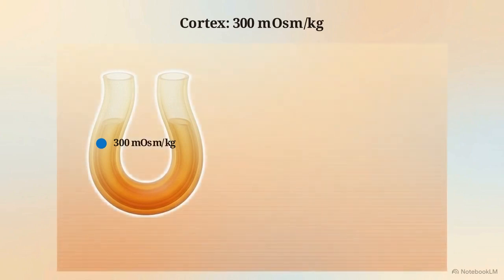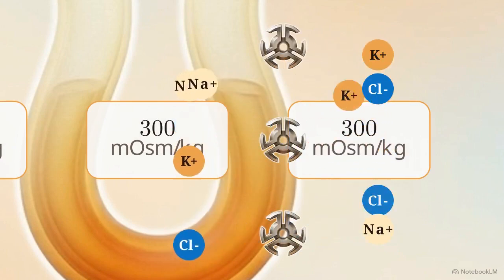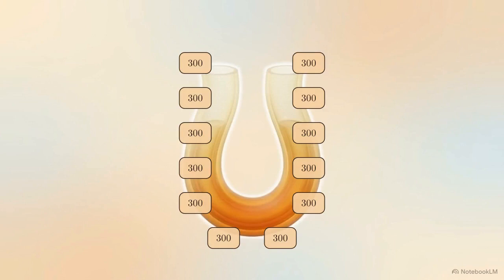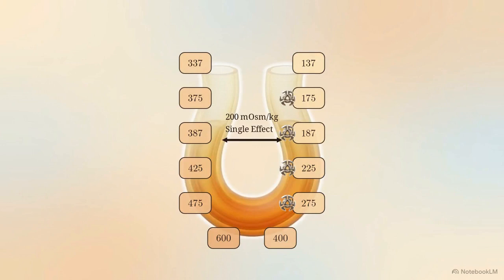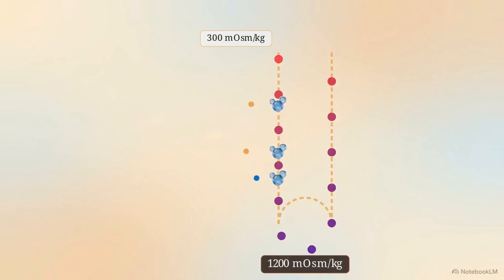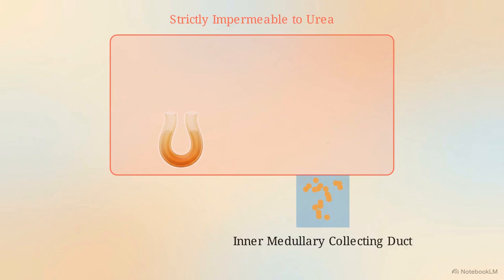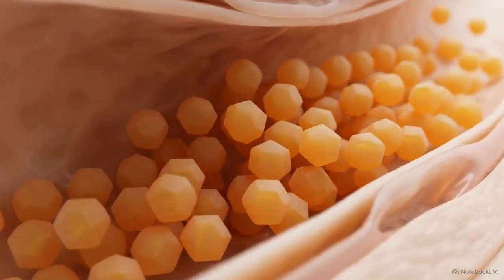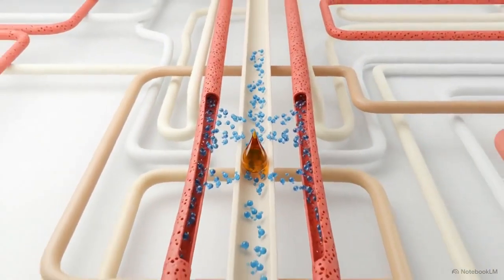Countercurrent Mechanism of the Kidney